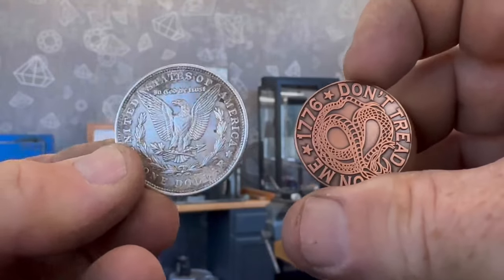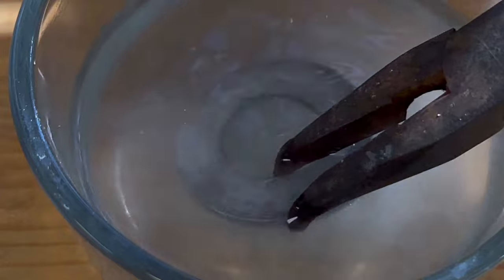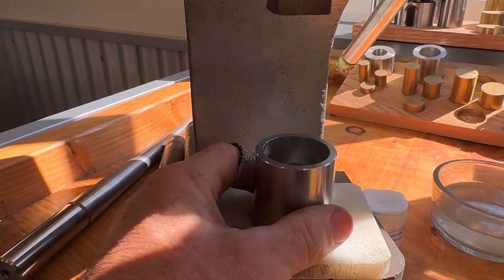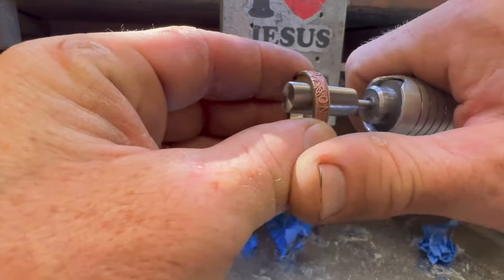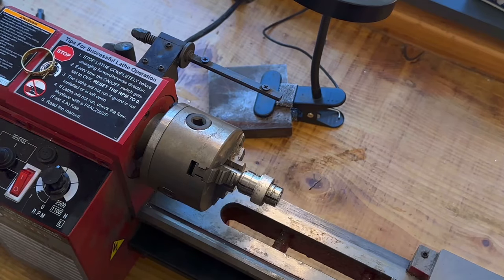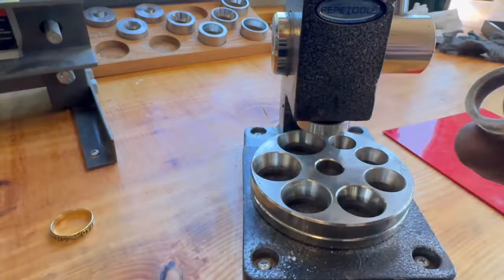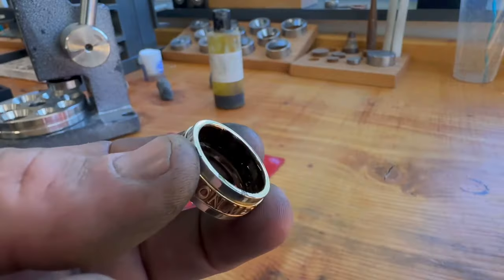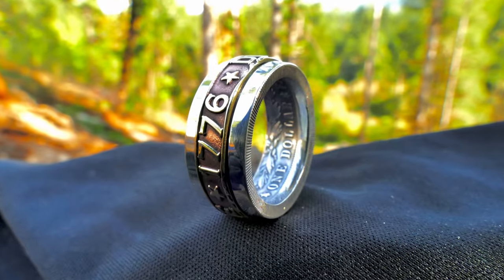Making a Spinner Coin Ring From a Silver Dollar!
This ring came out really well with the center spinner. I used 1921 Morgan silver dollar along with the dont tread on me coin. What other spinners would be cool to make?

for all the jewelry that I make.